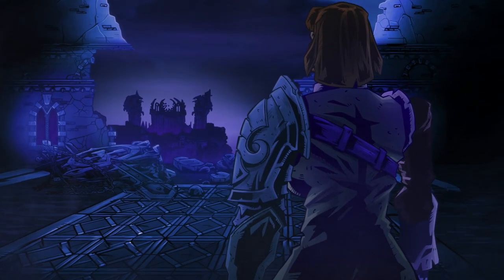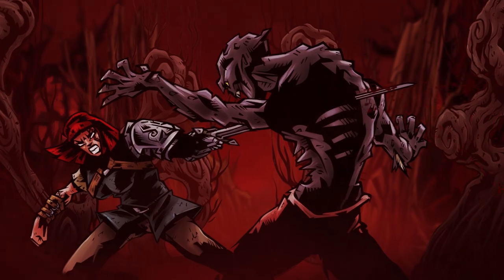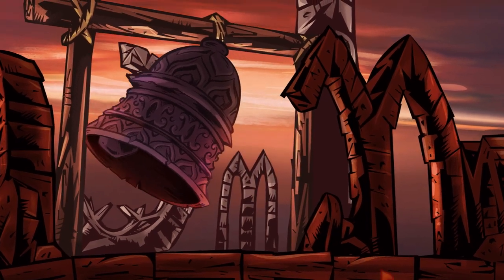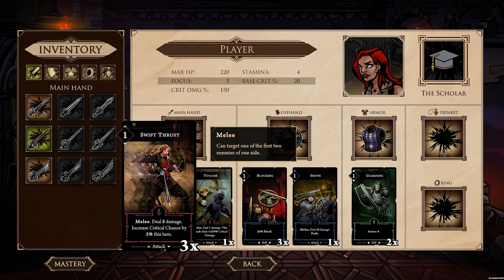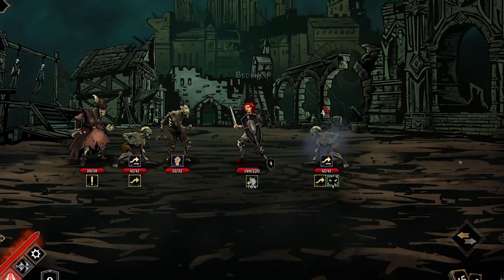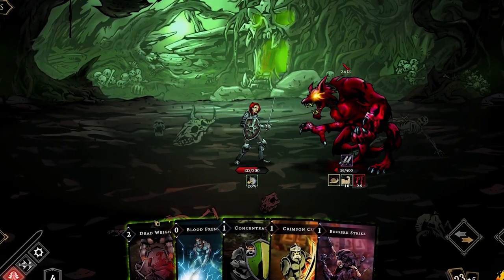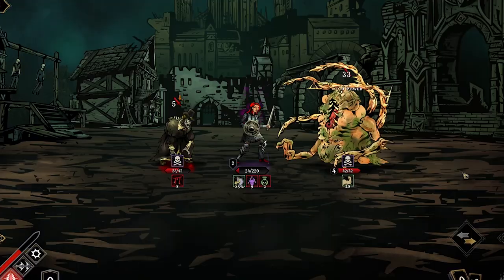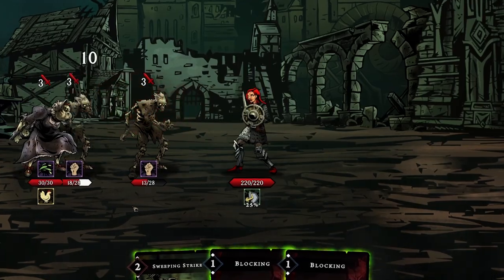Monastery Early Access Trailer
Step into a wild deckbuilder adventure in the Monastery's shadows. Battle unexpected foes, gather potent loot, and refine your deck. Gear up for the ultimate challenge against fearsome bosses, each with unique tactics. Every playthrough offers a whole new thrill. Are you ready for the showdown?